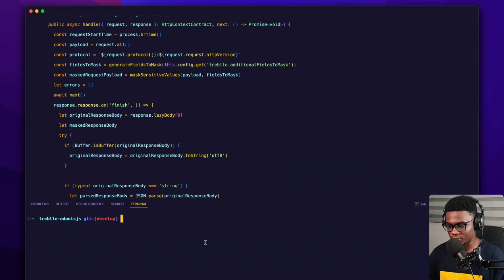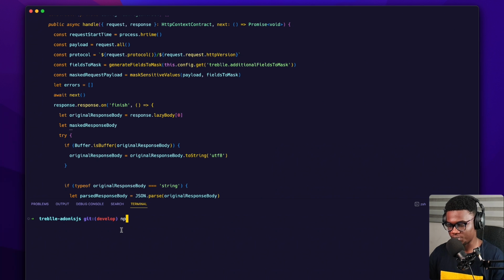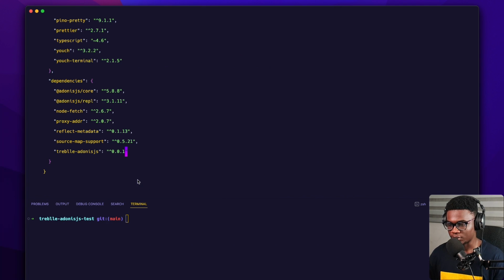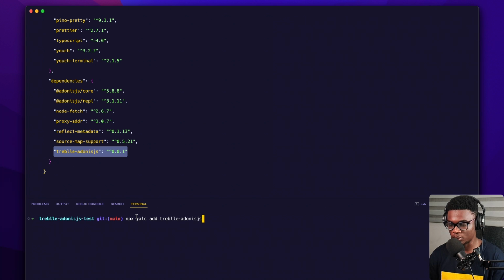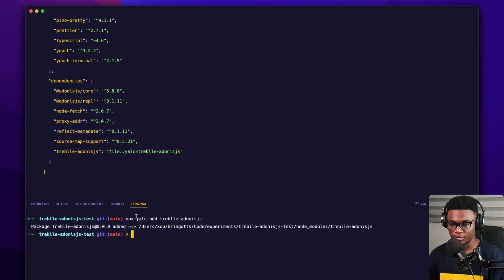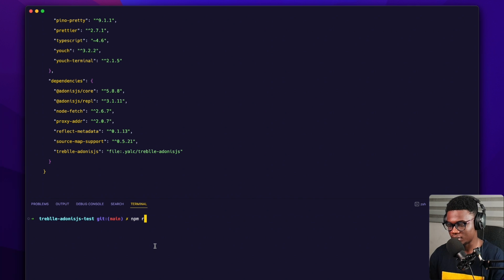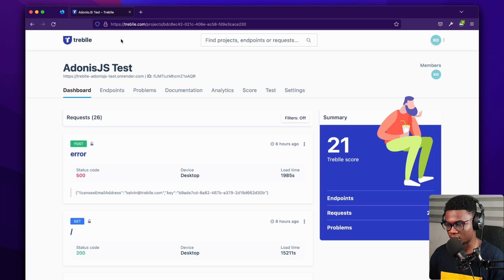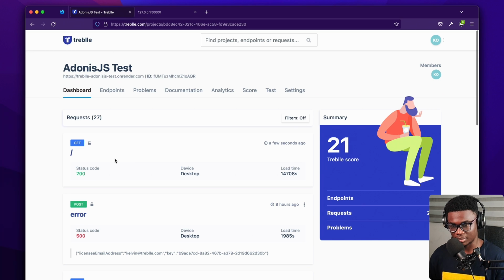Testing NPM packages locally with yalc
Harminder Virk the creator of AdonisJS showed me yalc - a package that simplifies testing NPM packages locally.

LINKS 🔗
Article

QUESTIONS...?